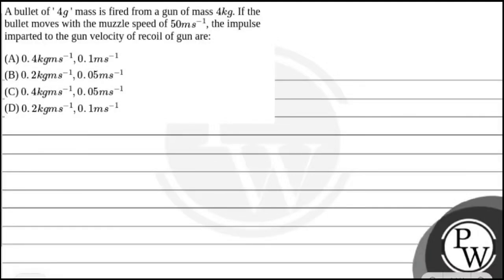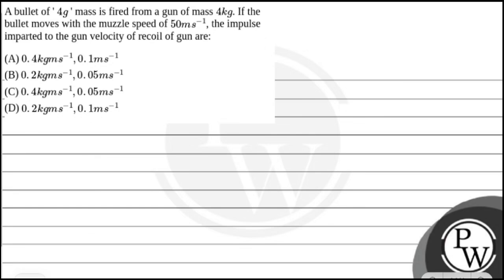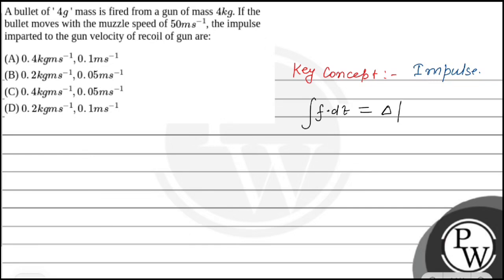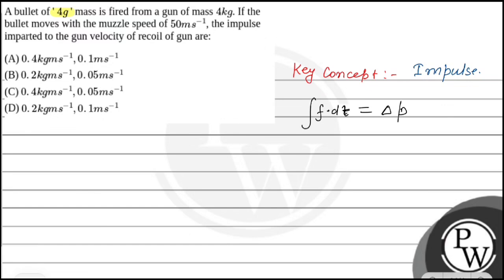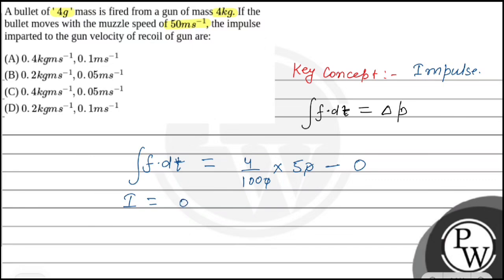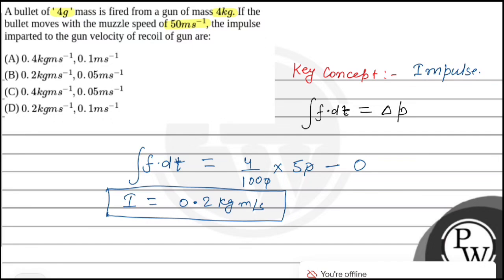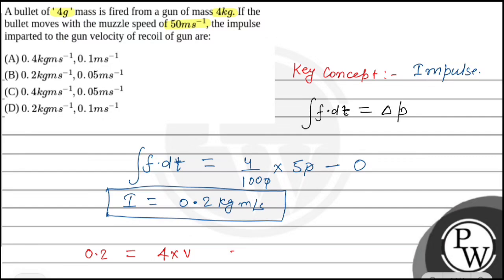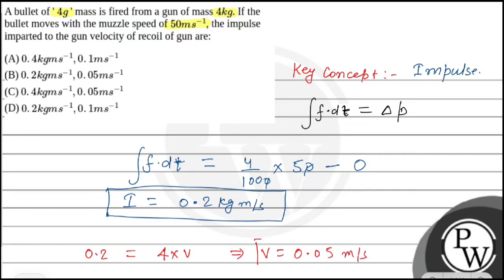A bullet of ' \(4 g\) ' mass is fired from a gun of mass \(4 kg\). If the bullet moves with the ....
A bullet of ' \(4 g\) ' mass is fired from a gun of mass \(4 kg\). If the bullet moves with the muzzle speed of \(50 ms ^{-1}\), the impulse imparted to the gun velocity of recoil of gun are: 📲PW App